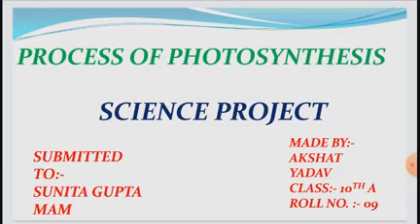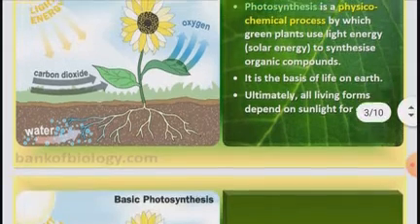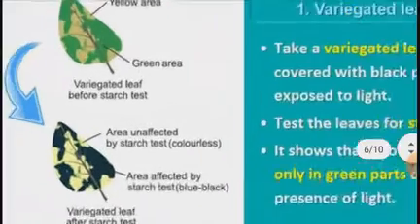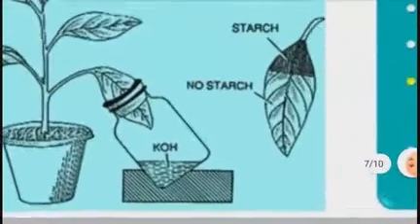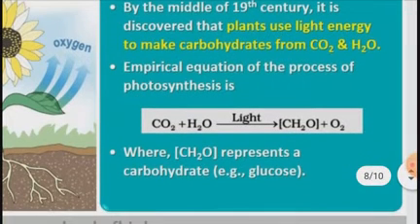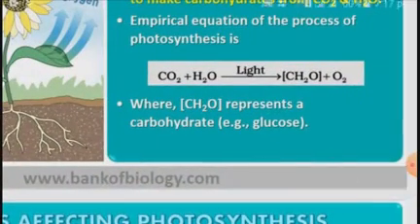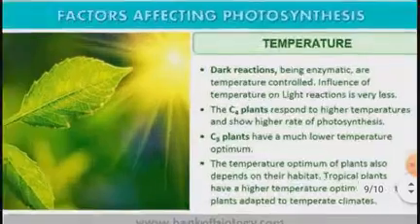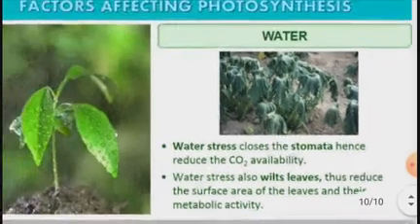student activity- demonstration of photosynthesis by Akshat Yadav 10 A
Document from Sunita Gupta